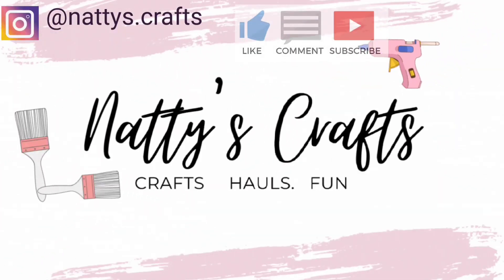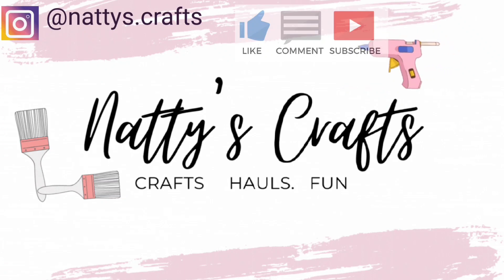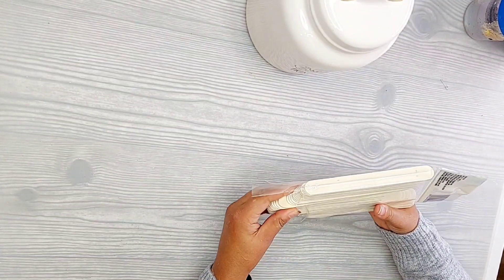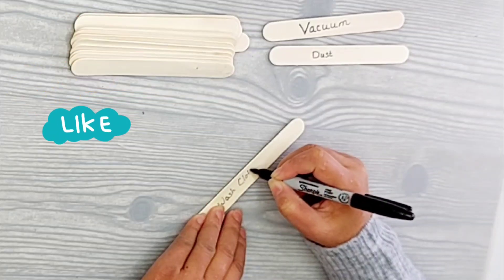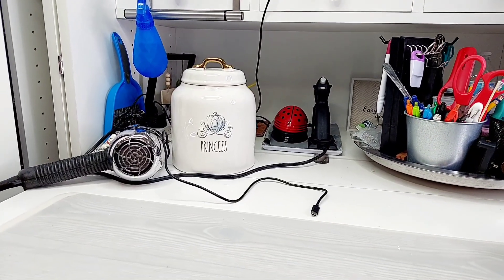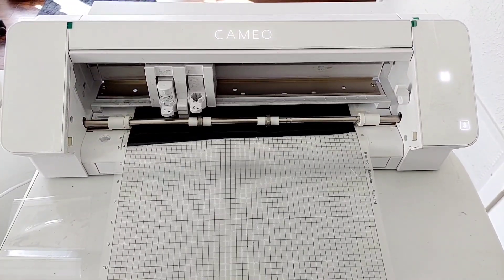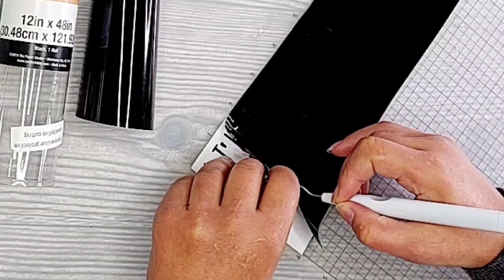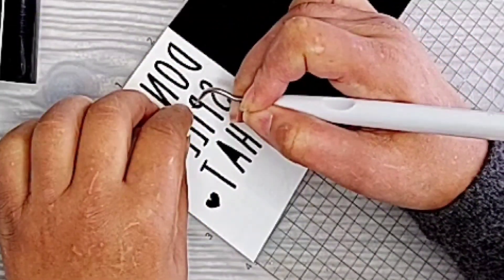Quick Crafts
Here are some quick crafts nearly anyone can do. Have the kids join in!

These were super easy to make and are open to any ideas you have or materials you want to use!

You could of course adjust the colors, characters, or patterns to your liking.

Products I used:
IDEA JAR::
- Jar to hold craft sticks
- Medium craft sticks
*dupe of Whiskey and Whit. See her video here:

COASTERS:
- Cork coasters
- Vinyl or stickers
- Dishwater safe Mod Podge

**Standard items are needed for almost any craft: scissors, tape measure, jute cord, glue, hot glue, pencil/pen, etc

Visit me on Instagram: nattys.crafts

PowerDirector app.
Song: Holi
Artist: Kyon